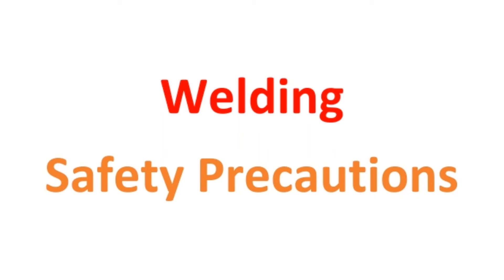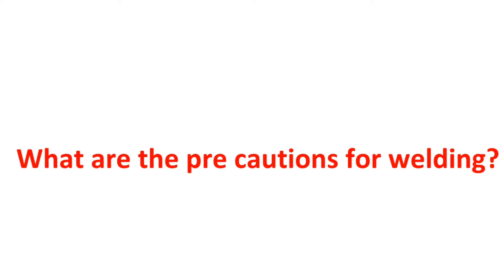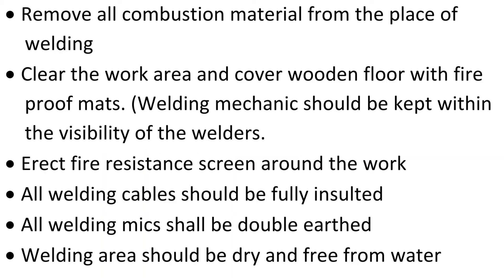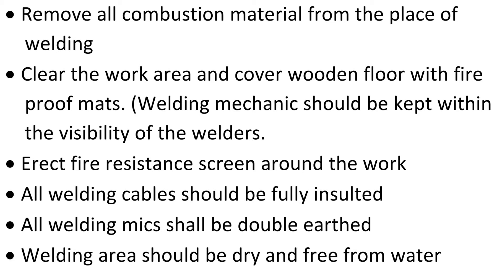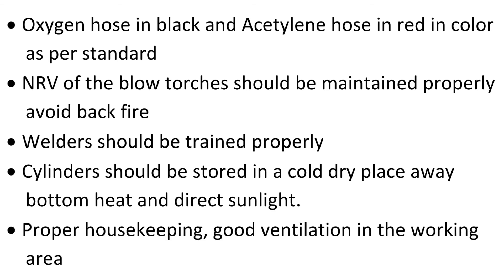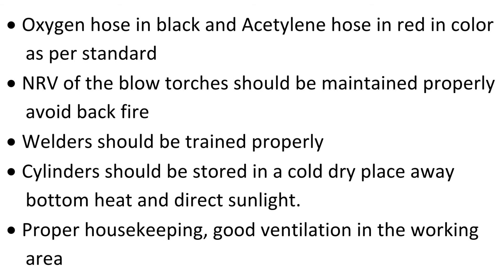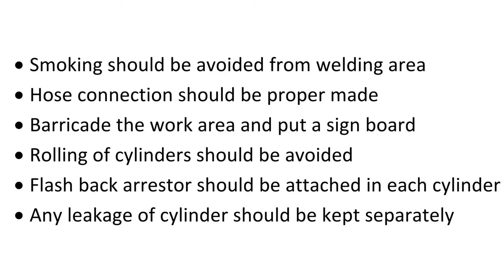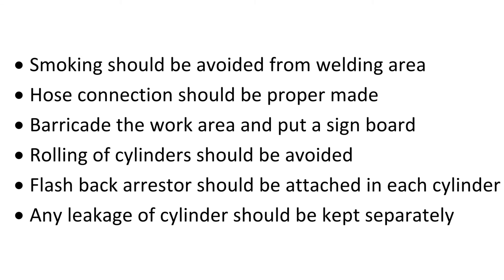Welding Safety Precautions